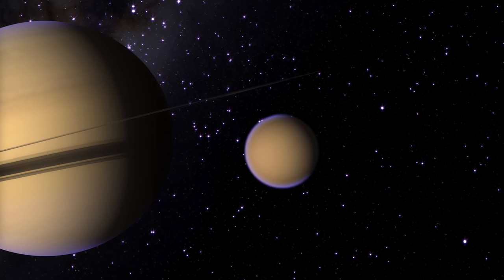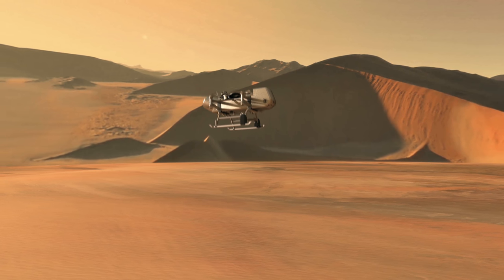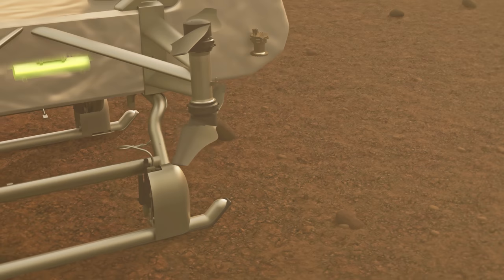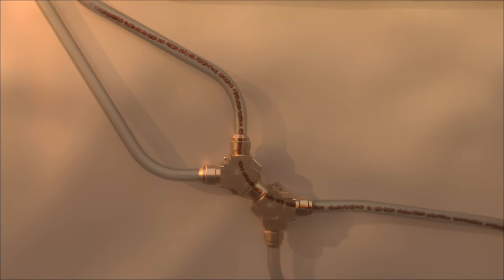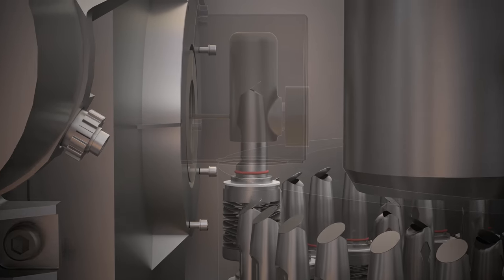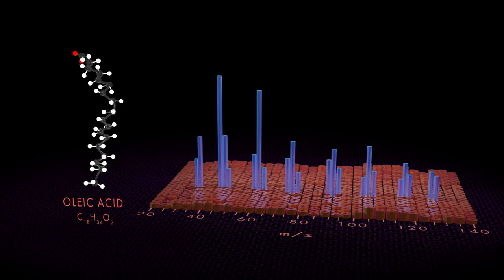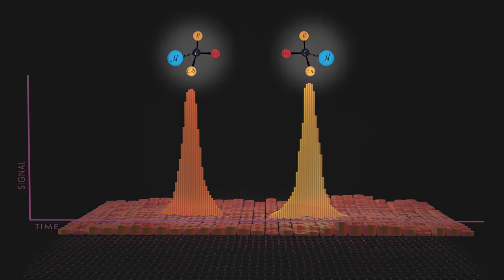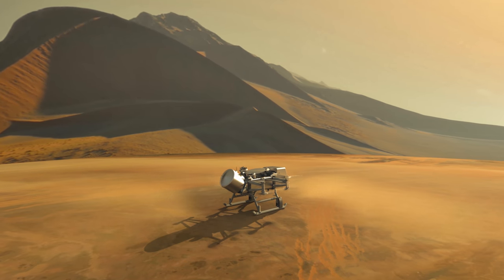The Science of Dragonfly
Dragonfly is a NASA mission to explore the chemistry and habitability of Saturn's largest moon, Titan. The fourth mission in the New Frontiers line, Dragonfly will send an autonomously-operated rotorcraft to visit dozens of sites on Titan, investigating the moon's surface and shallow subsurface for organic molecules and possible biosignatures. To carry out its mission, Dragonfly is equipped with a neutron spectrometer, a drill system, and a mass spectrometer, allowing scientists to make a detailed survey of Titan's chemical makeup. Dragonfly is scheduled to launch in 2026 and arrive at Titan in 2034.

Universal Production Music: "Clediss" by Thomas Stempfle and Tom Sue, "Downloading Landscapes" by Andrew Michael Britton and David Stephen Goldsmith

Credit: NASA’s Goddard Space Flight Center/Johns Hopkins APL
Dan Gallagher (USRA):
Producer
Narrator
Writer

Jonathan North (USRA):
Lead Animator

Melissa Trainer (NASA/GSFC):
Lead Writer
Scientist

Michael Lentz (USRA):
Animator

Ann Parsons (NASA/GSFC):
Scientist

Elizabeth Turtle (Johns Hopkins University/APL):
Scientist

Aaron E. Lepsch (ADNET):
Technical Support